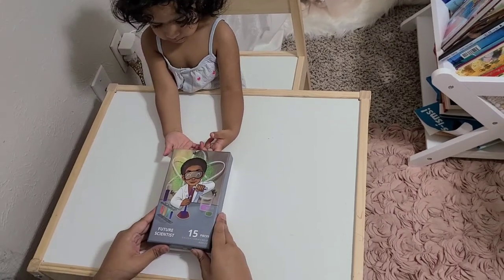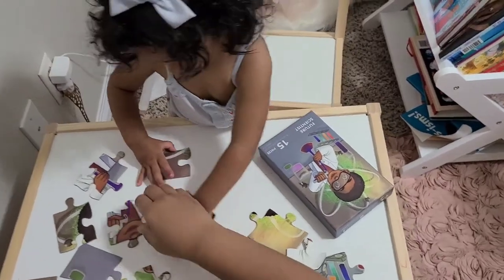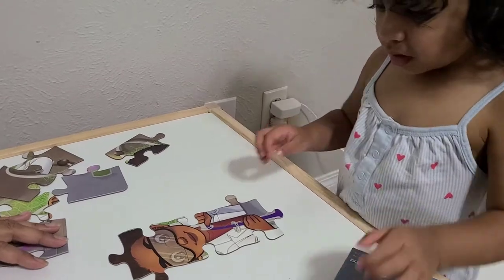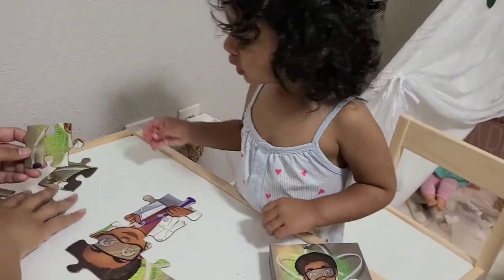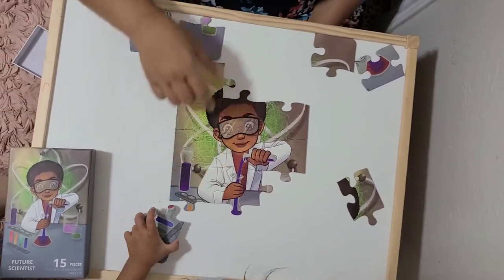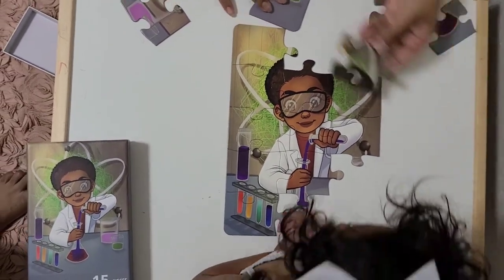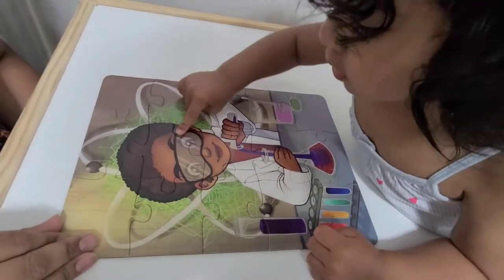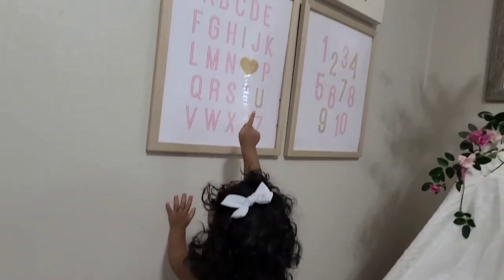Toddler doing JigSaw Puzzle and identifying colors after it is made! Count to 10 randomly!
Activity: 15 piece PuzzleHuddle future scientist jigsaw puzzle.
Use of Activity-Teaching:
Hand eye coordination
Concept of building/ connecting pieces
Verbal communication
Positive reinforcement
Body parts
Colors / English and Spanish
Answers questions
Determination (finish what you start)

This 22 month old is learning how to do jigsaw puzzles so we are starting with the bigger sized / smaller number of pieces. Through this activity we demonstrate how the product can be used and all the developmental concepts that can be practiced- please refer to the list above. Also as you know, toddler attention span is pretty short so as soon as she has checked out of doing the puzzle she gets distracted by the abc and number art in her room. We then shifted our attention there to help her stay determined and to finish what she starts. As you can see she only started with Abc’s and once she finished we quickly added another activity - the numbers, to challenge her just a bit more.